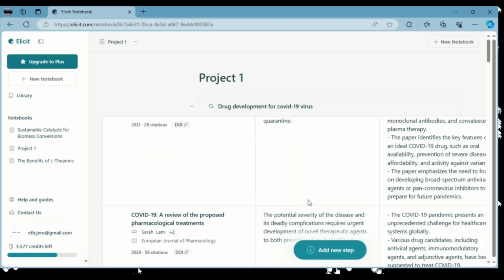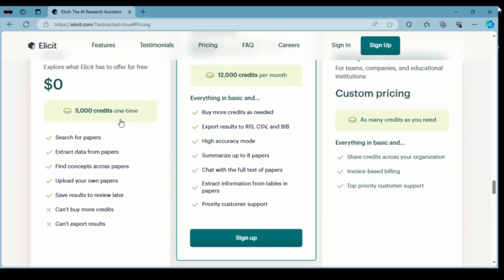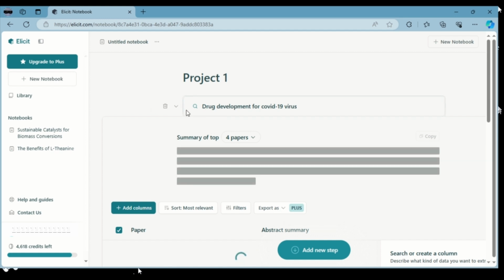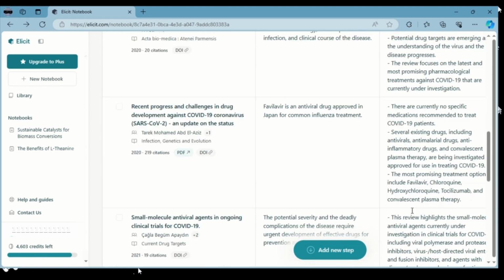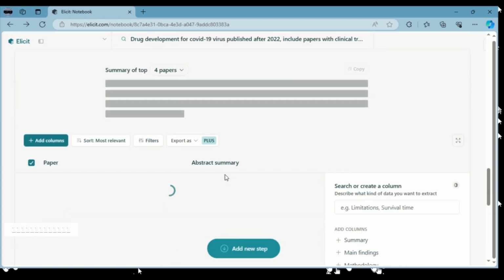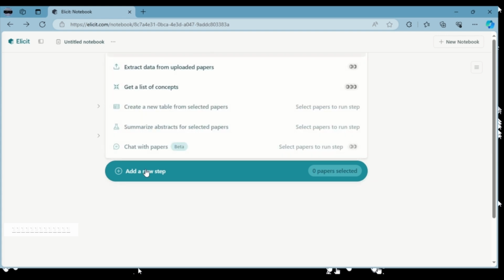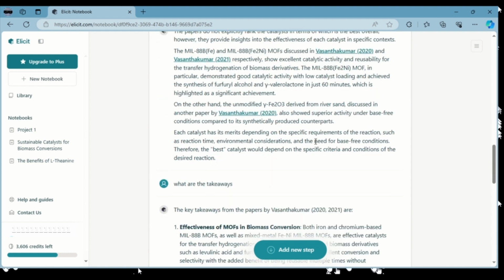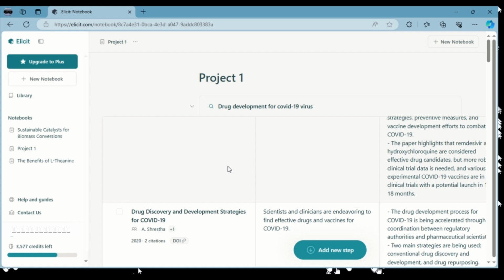AI Tools for Research: PART 3 - Elicit AI Unlock Research Efficiency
Discover how Elicit AI can revolutionize your research process! In this video, we delve into the features and benefits of Elicit AI, a powerful tool designed to enhance research efficiency and accuracy. Learn how to leverage this innovative platform to streamline literature reviews, generate insights, and make data-driven decisions. Whether you're a seasoned researcher or just starting, Elicit AI offers unparalleled support to elevate your research game.

📌 Key Features Covered:

Seamless Literature Reviews
Insightful Data Analysis
User-Friendly Interface
Integration with Research Databases
Real-Time Collaboration